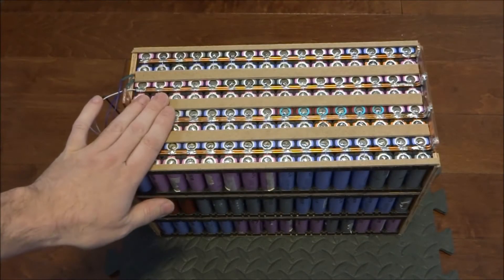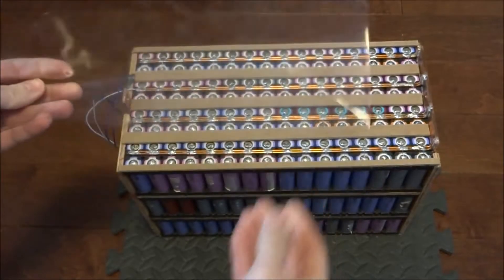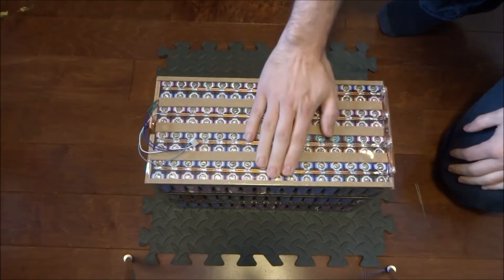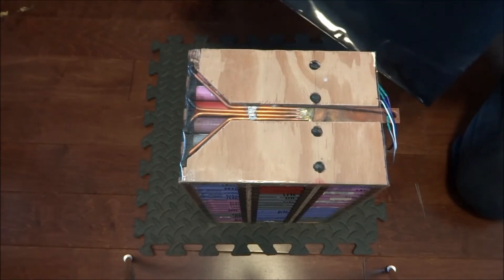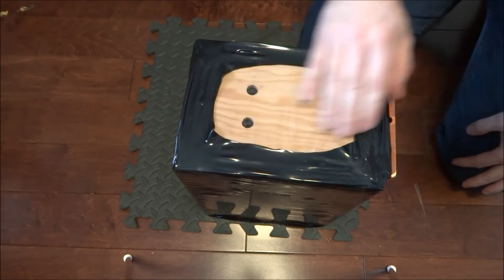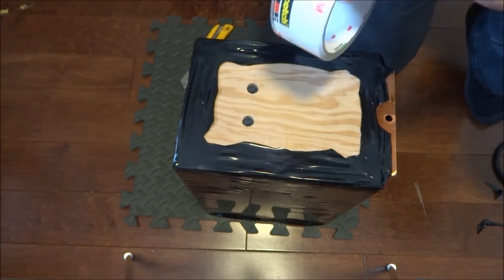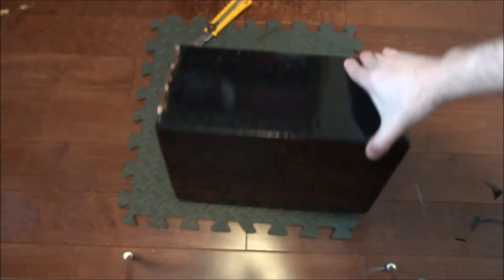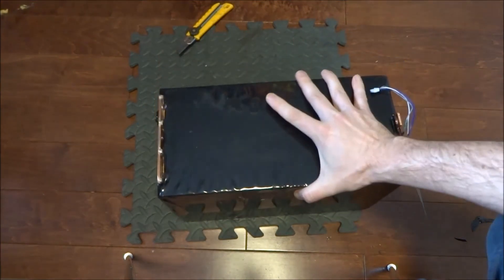Commander Electric upgrade to 18650, wrapping the battery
Video demonstrating the assembly process of the battery packs for my Electric Can-Am Commander. (part 8) In this video I walk through the process of wrapping my packs.